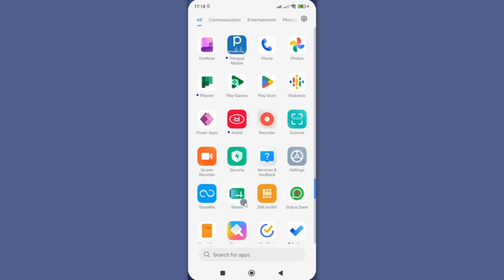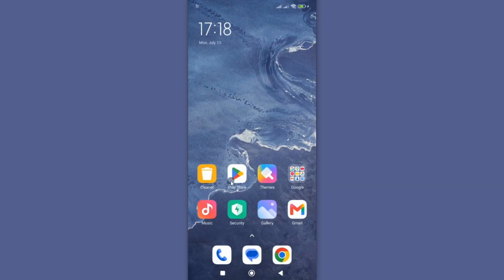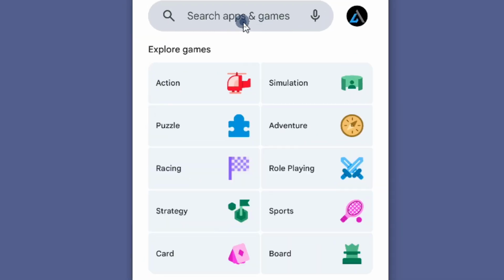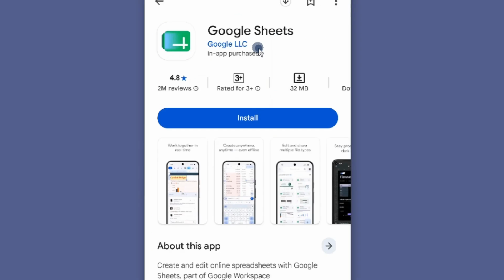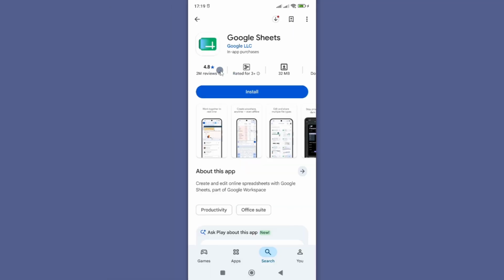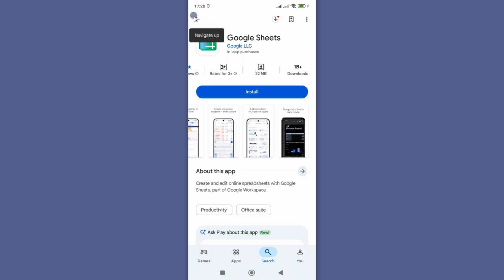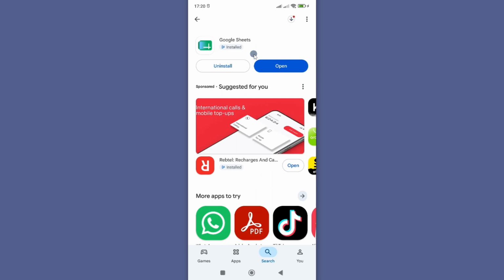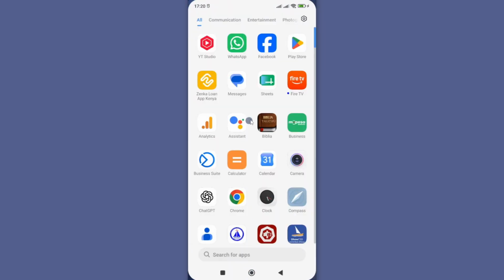How To Install The Right Google Sheets App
In this video, you'll learn how to install the right Google Sheets app on your smartphone quickly and safely. If you're unsure which Google Sheets app is the official version, this step-by-step guide will show you how to find, verify, and install the correct app while avoiding fake or unofficial downloads.

📌 What you'll learn:

How to find the official Google Sheets app
How to identify the correct Google Sheets app before downloading
How to install Google Sheets from the Google Play Store or Apple App Store
How to avoid fake or duplicate Google Sheets apps
How to sign in with your Google account and start creating or editing spreadsheets

Follow this simple tutorial to install the right Google Sheets app and manage your spreadsheets from anywhere.